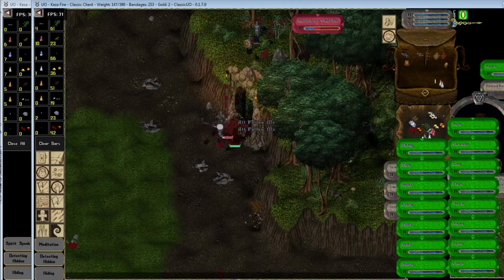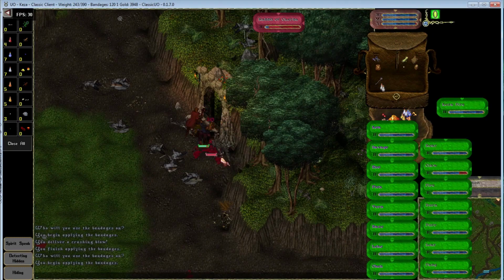Zookeeper Ironman Tips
A much shorter video of the Zookeeper Ironman with helpful information.